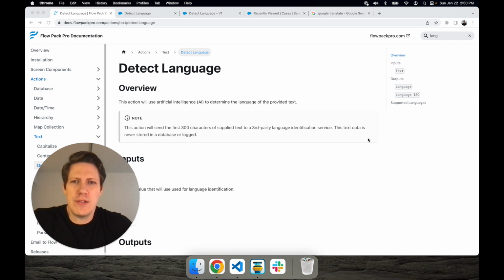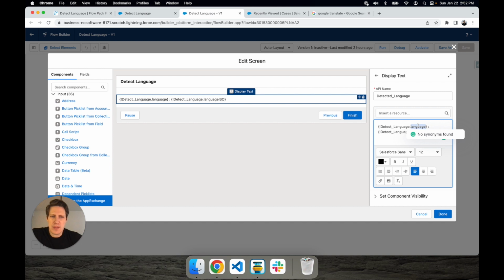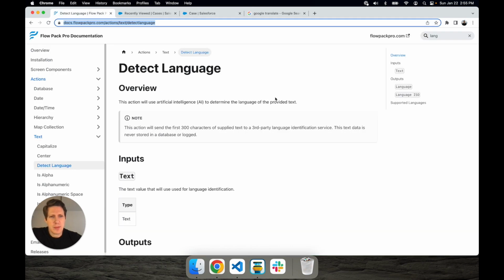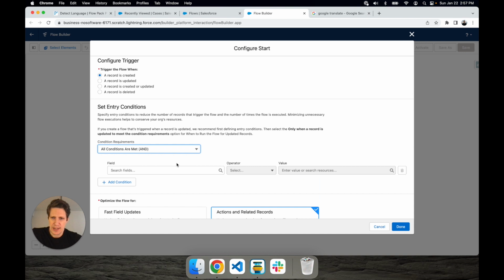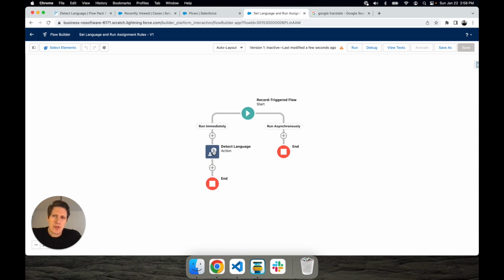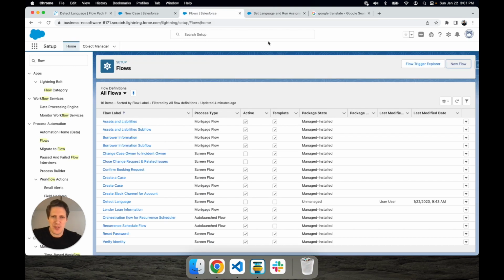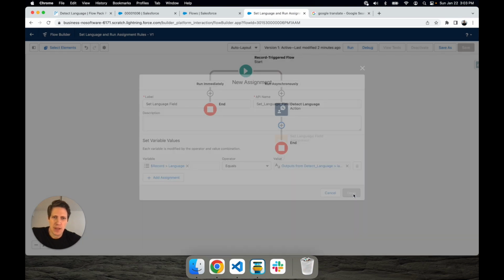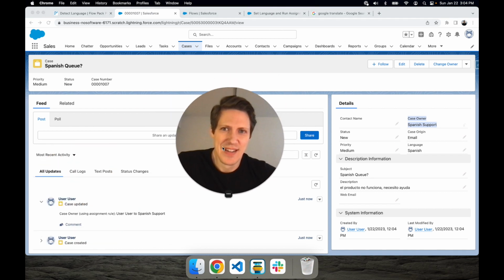Detect Language Action Deep Dive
Learn how to use the Detect Language action and identify the language of the text on a record.

In this video, we will cover a short overview of the Detect Language action and a more advanced use case of setting the language on a Case and running Assignment Rules to assign the case to different queues based upon the language of the Case.

0:00 Overview
2:49 Set Language on Case Insert
11:00 Running Assignment Rules